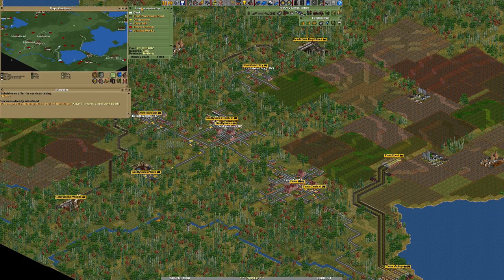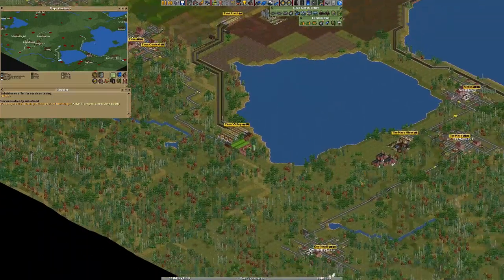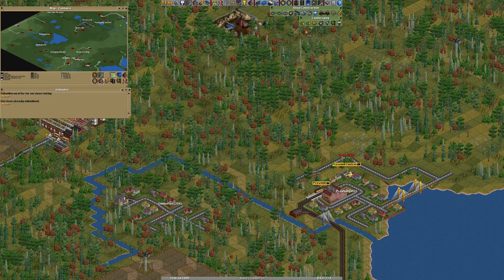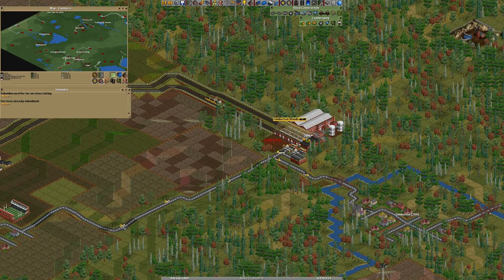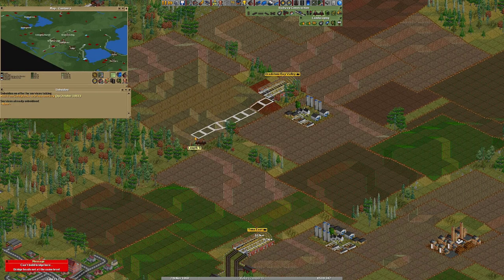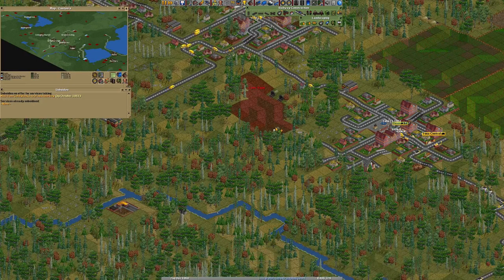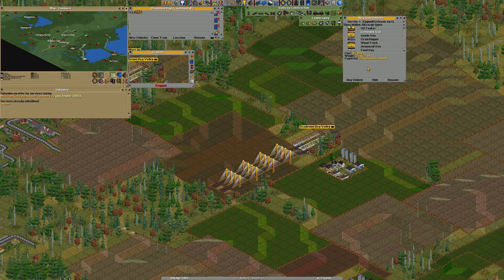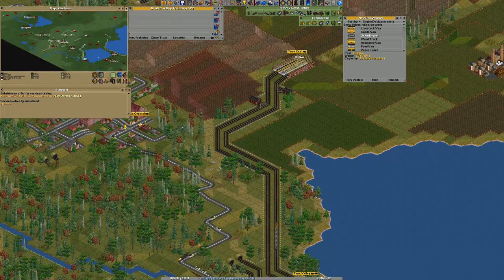Nostalgia Trip | Transport Tycoon Deluxe [8] - CRAZY TUNNELS | Let's Play OpenTTD Gameplay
Welcome to Nostalgia Trip! We're gonna take a look at the good old 90s game Transport Tycoon Deluxe in it's current open source version. Join me as I relive the amazing moments of my childhood and hopefully we can build a transport tycoon that will last for centuries!

About OpenTTD:

OpenTTD is modelled after the original Transport Tycoon game by Chris Sawyer and enhances the game experience dramatically. Many features were inspired by TTDPatch while others are original.

Significant enhancements from the original game include:

- bigger maps (up to 64 times in size)
- stable multiplayer mode for up to 255 players in 15 companies, or as spectators
- dedicated server mode and an in-game console for administration
- IPv6 and IPv4 support for all communication of the client and server
- in game downloading of AIs, NewGRFs, scenarios and heightmaps
- new pathfinding algorithms that makes vehicles go where you want them to
- autorail/-road build tool, improved terraforming
- canals, shiplifts, aqueducts
- larger, non-uniform stations and the ability to join them together
- mammoth and multi-headed trains
- different configurable models for acceleration of vehicles
- clone, autoreplace and autoupdate vehicles
- the possibility to build on slopes and coasts
- advanced/conditional orders, share and copy orders
- longer and higher bridges including several new designs, plus fully flexible tracks/roads under bridges
- reworked airport system with many more airports/heliports (e.g. international and metropolitan)
- presignals, semaphores, path based signalling
- support for TTDPatch NewGRF features offering many options for graphics and behaviour configuration/modification
- drive-through road stops for articulated road vehicles and trams
- multiple trees on one tile
- bribe the town authority
- many configuration settings to tune the game to your liking
- save games using zlib compression for smaller sizes, while not -interrupting gameplay
- significant internationalisation support. OpenTTD has already been translated into over 50 languages
- dynamically created town names in 18 languages, plus NewGRF support for additional languages
- freely distributable graphics, sounds and music
- framework for custom (user) written AIs
- zooming further out in the normal view and zooming out in the small map

Lots of effort has been put into making OpenTTD easy to use. These include:

- convert rail tool (to electrified rail, monorail, and maglev)
- drag&drop support for almost all tools (demolition, road/rail building/removing, stations, scenario editor, etc)
- sorting of most lists based on various criteria (vehicle, station, town, industries, etc.)
- mouse wheel support (scroll menus, zoom in/out)
- autoscroll when the mouse is near the edge of the screen/window
- sell whole train by dragging it to the dynamite trashcan
- cost estimation with the 'shift' key
- advanced options configuration window, change settings from within the game

Graphical/interface features:

- screenshots can be in BMP, PNG or PCX format (select in game options menu)
- more currencies (including Euro introduction in 2002)
- extra viewports to view more parts of the game world at the same time
- resolution and refresh rate selection for fullscreen mode
- colourful newspaper after a certain date
- colour coded vehicle profits
- game speed increase (through fast forward button or by pressing the TAB key)
- snappy and sticky windows that always stay on top and neatly align themselves to other windows
- more hotkeys for even less mouse-clicking
- support for 32 bit graphics
- support for right-to-left languages
 -support for other (sized) fonts where the user interface scales based on the font and translation